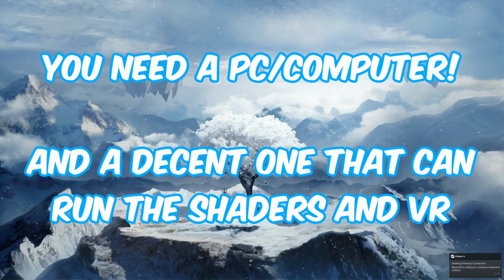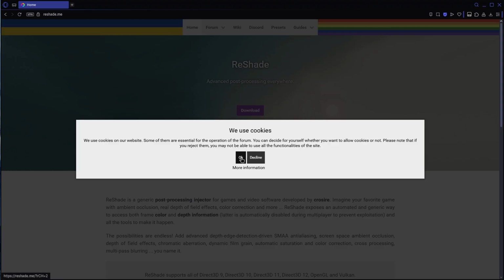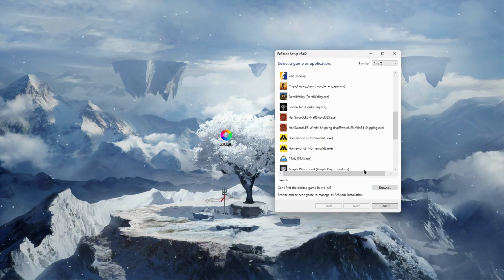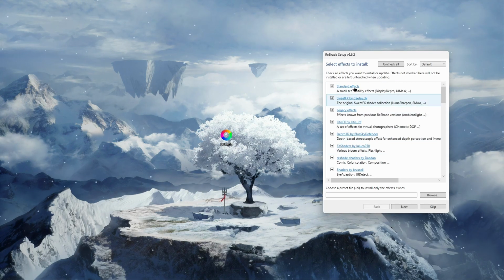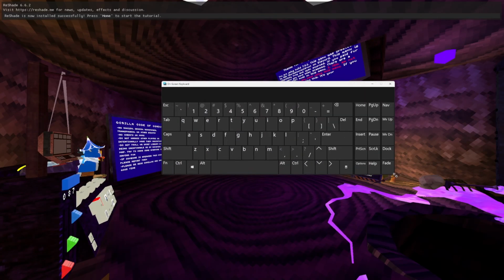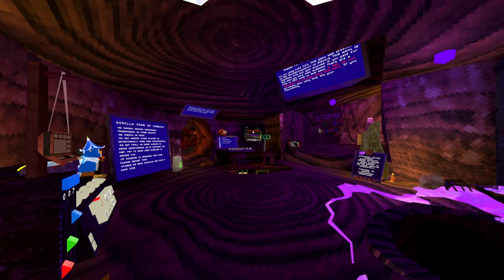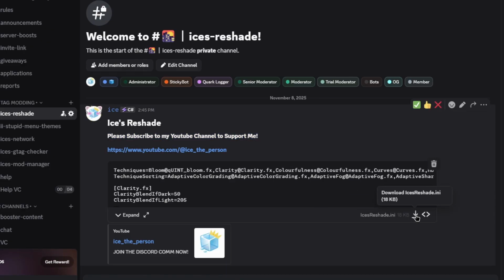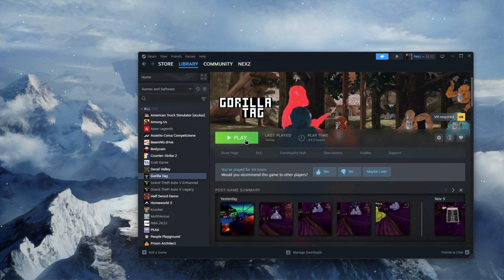HOW TO GET GORILLA TAG SHADERS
I noticed not a lot of people knew how to get Reshade for Gorilla Tag so here is a Tutorial. It really helps!